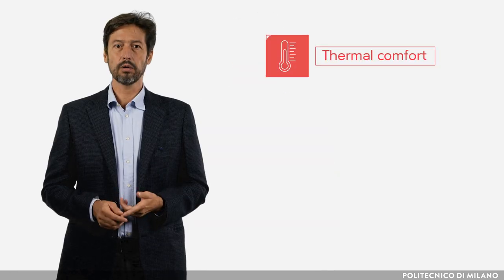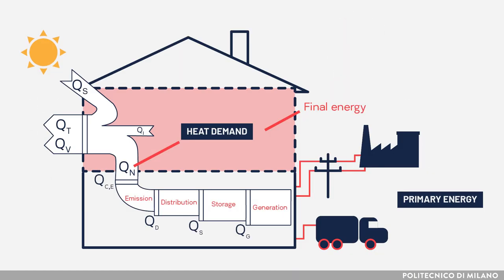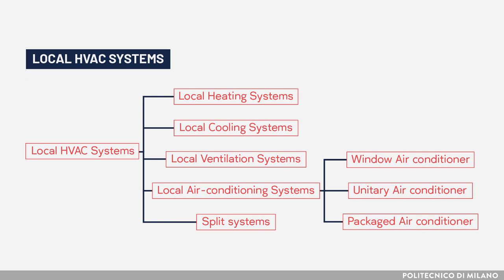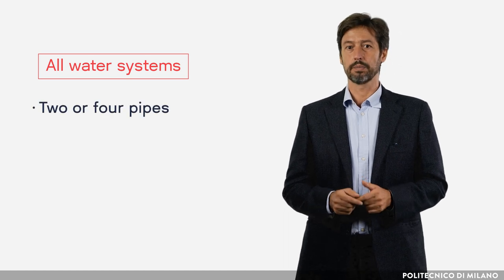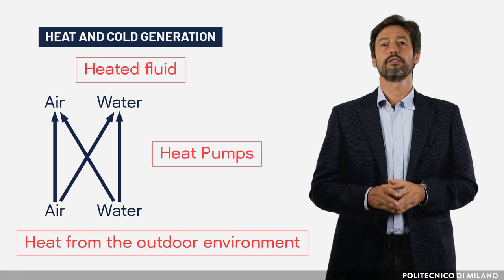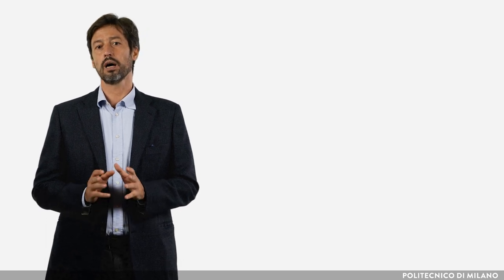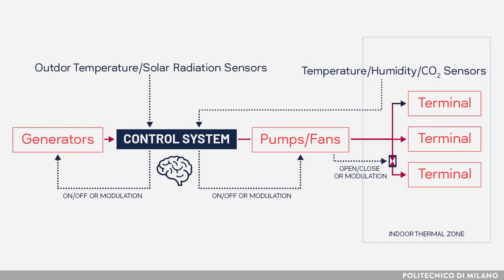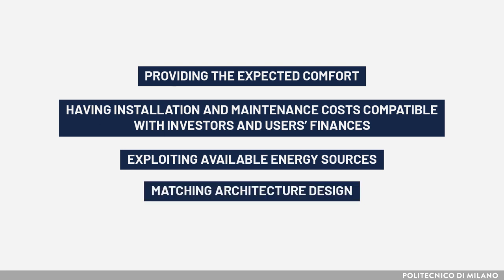Building technical systems (Marco Beccali)